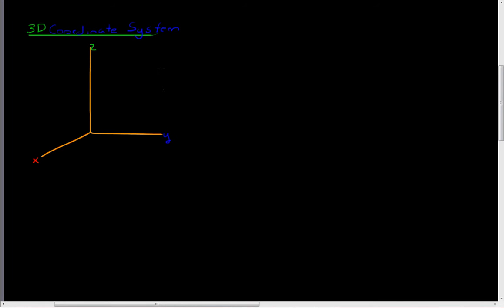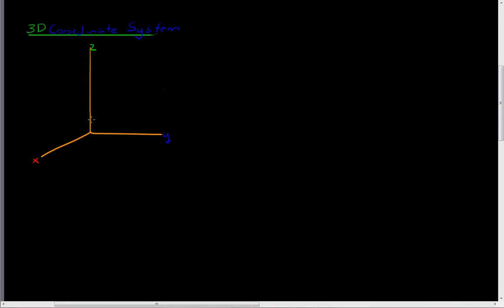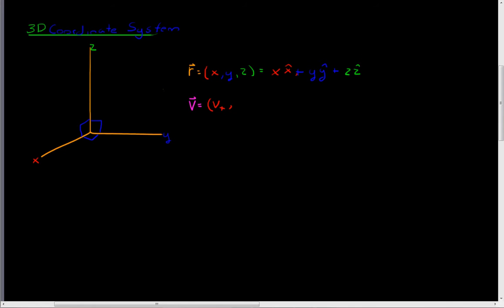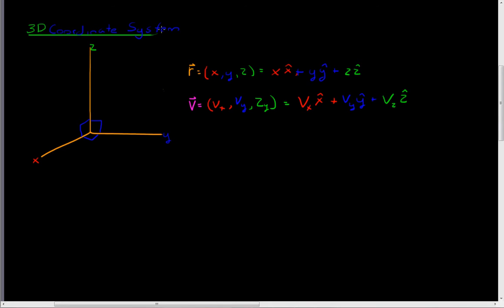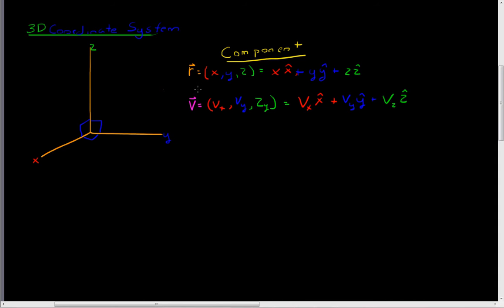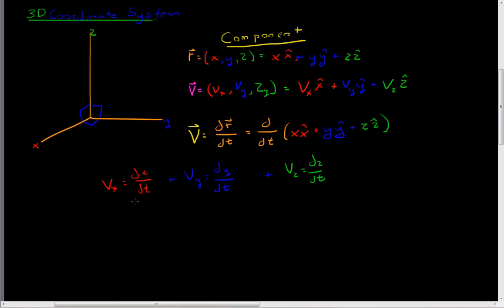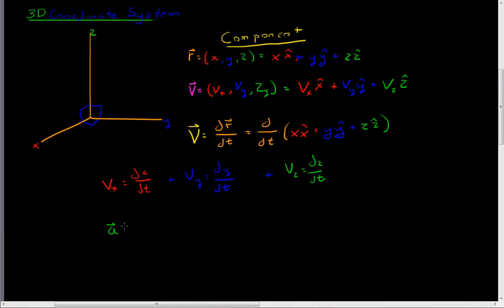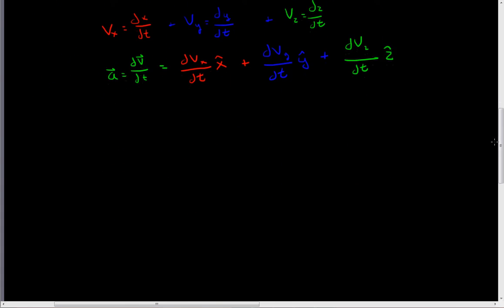Lesson 2 - 3D Coordinate System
After we took a look at studying motion in one dimension, we can now look at a more complicated problem in two and three dimensions.